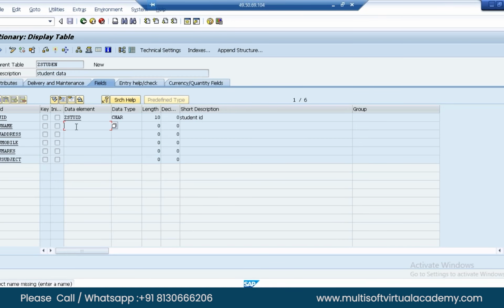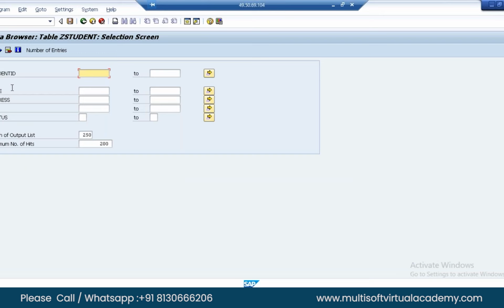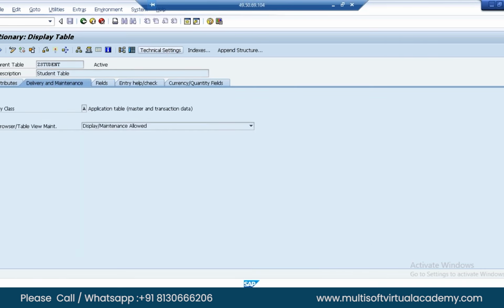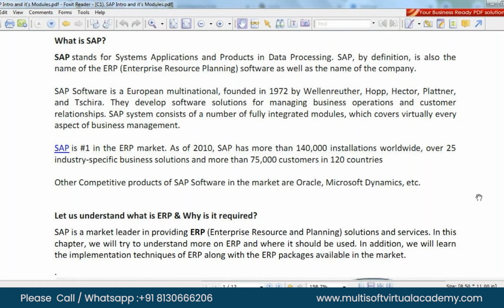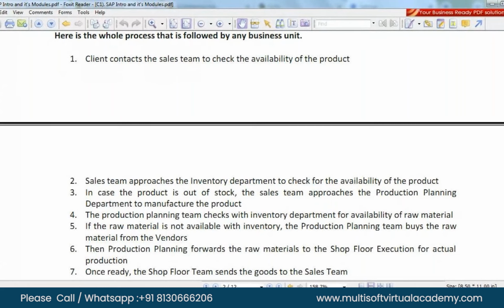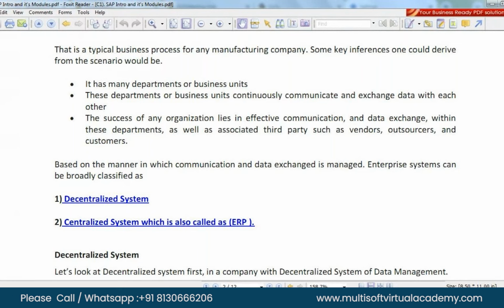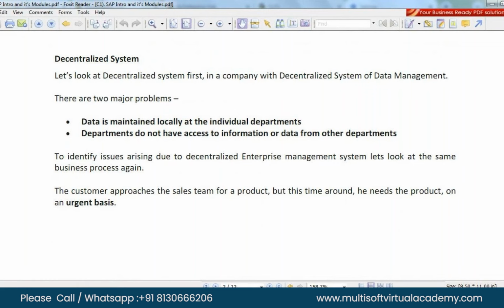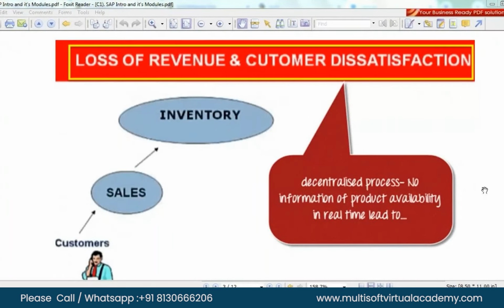Master SAP ABAP: Session 2 of Comprehensive Training Video Series | Multisoft Virtual Academy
Welcome to Session 2 of our SAP ABAP Training Video Series by Multisoft Virtual Academy! In this session, we will dive deeper into the world of ABAP programming and explore advanced concepts and techniques.

Join our experienced instructors as they guide you through the intricacies of ABAP development. This video session focuses on topics such as object-oriented programming in ABAP, advanced data handling, exception handling, and more. You will learn how to leverage ABAP's powerful features to develop efficient and scalable business applications.

Our video series offers a comprehensive and interactive learning experience. Follow along with the demonstrations and exercises to apply your knowledge in real-time. Gain a thorough understanding of ABAP development tools, debugging techniques, and performance optimization strategies.

Whether you are a beginner looking to establish a strong foundation in ABAP or an experienced developer aiming to enhance your skills, this video series is tailored to meet your learning needs.

Don't miss out on this valuable opportunity to expand your SAP ABAP expertise.

Accelerate your career in SAP ABAP programming with Multisoft Virtual Academy. Enroll in our comprehensive training program today!